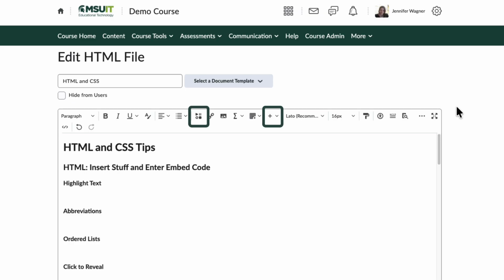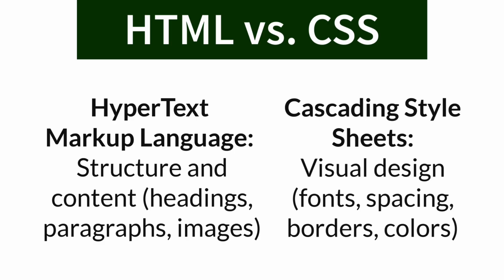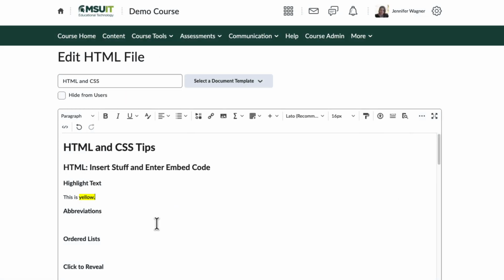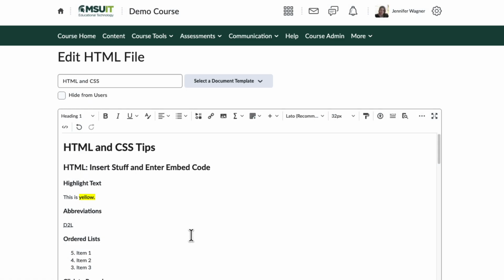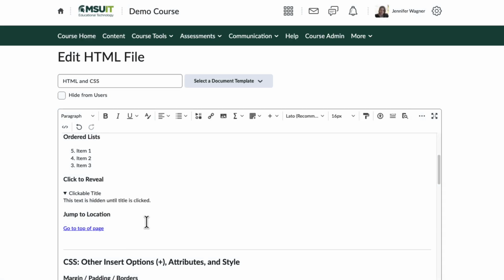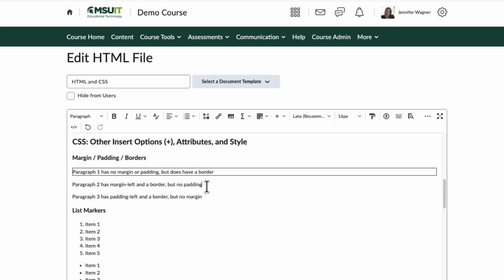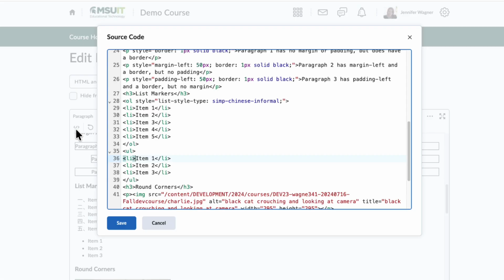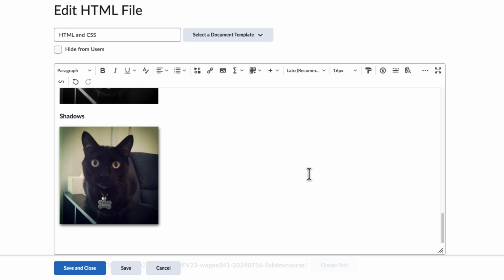Beyond the Basics: HTML & CSS Tips for Engaging Course Pages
Learn how to create more engaging webpages using lesser-known HTML tags and useful CSS properties Highlight text in yellow, reverse list numbers, replace list bullets with emojis, perform light image editing, and add interactivity to your pages directly from the D2L Brightspace Editor No Creator+, content templates, or coding skills? No problem!.
👉 Ideal for educators and leaders in higher education looking to apply these ideas.